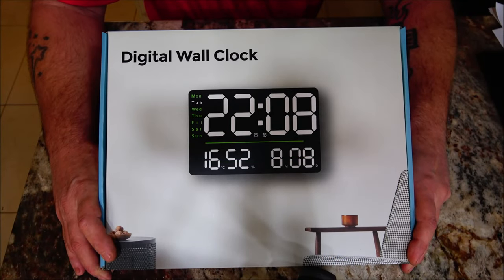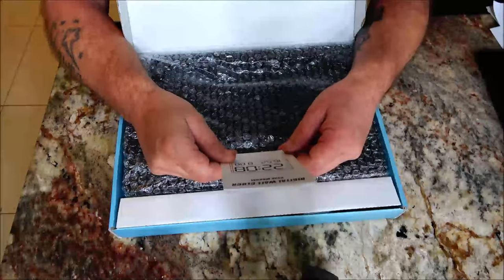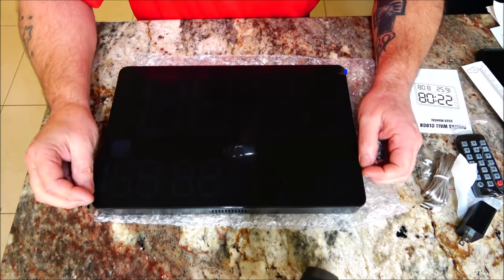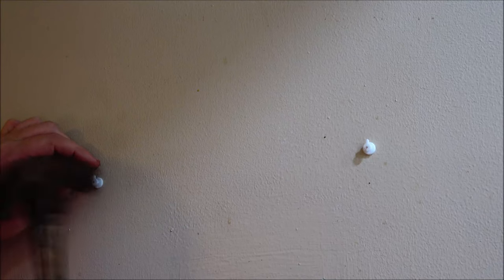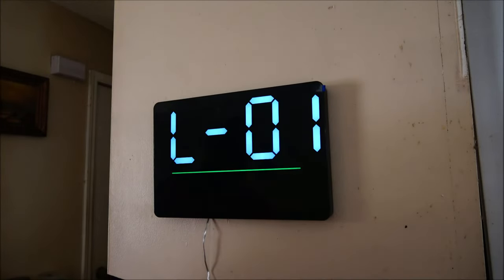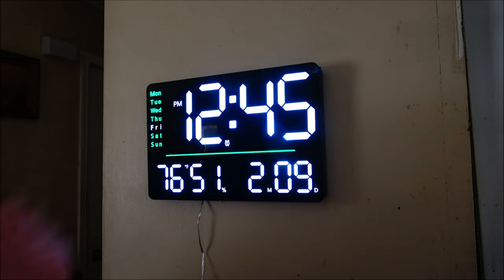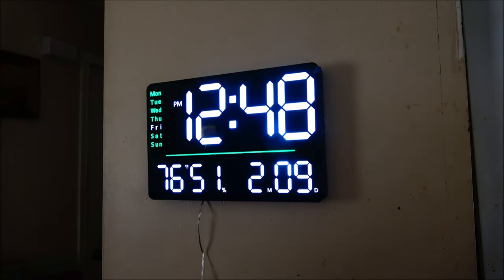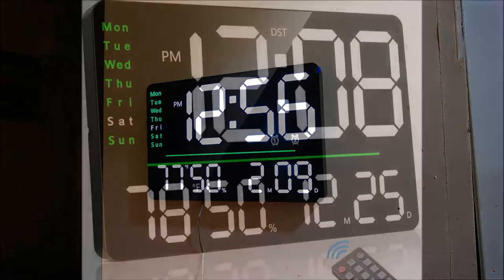16" Digital Wall Clock With Alarm And Remote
Link fot this product

Filmed and edited in 4K.